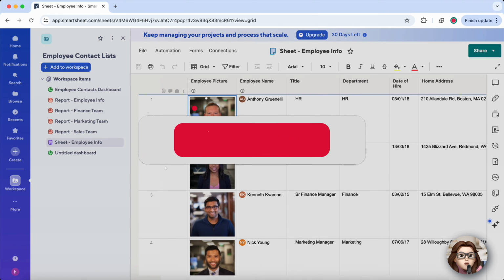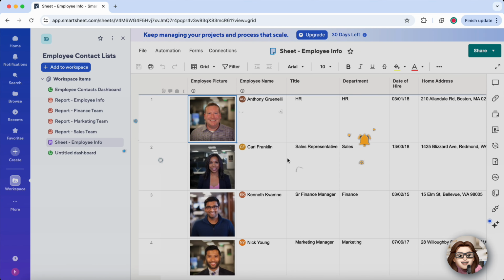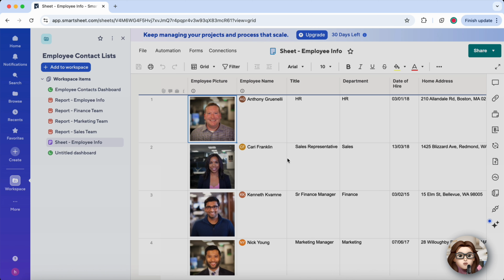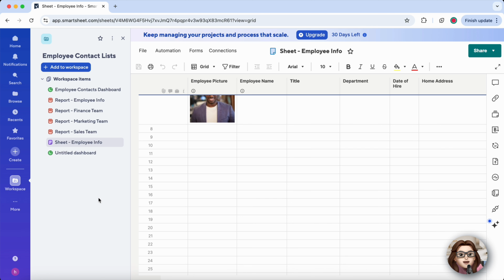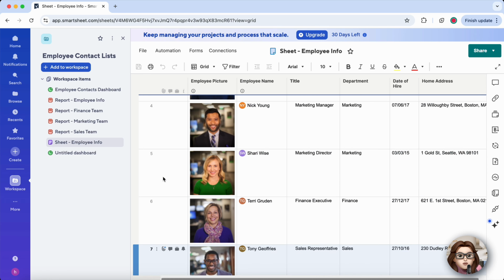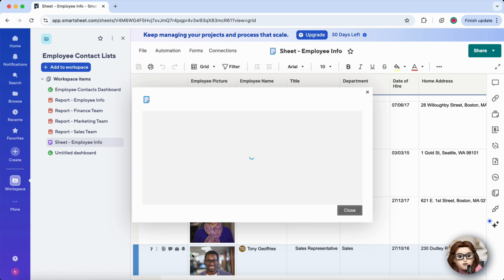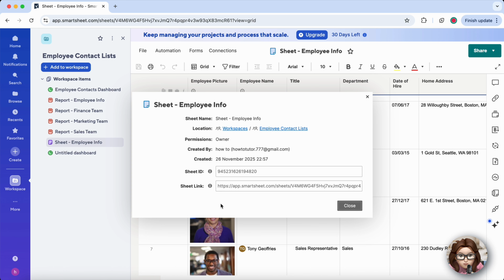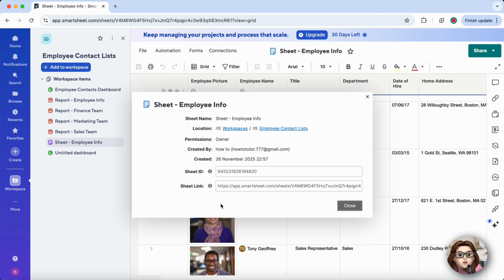How To Get Smartsheet ID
If you’ve ever tried to automate workflows, integrate tools, or organize data inside Smartsheet, you already know one thing — you must have the correct Smartsheet ID. Whether it’s a Sheet ID, Row ID, Column ID, or a Workspace ID, these identifiers are essential for building automations, using API tools, connecting with platforms like Zapier, Make, Power Automate, or simply sharing Smartsheet items with your team.

In today’s guide, you’ll learn exactly how to find any Smartsheet ID, even if you’re a complete beginner. This tutorial is designed to help you get the right ID quickly, accurately, and without needing any technical experience.

We’ll start by opening the Smartsheet dashboard and navigating to the sheet, row, or workspace you want to identify. Once you’re inside the item, you can access its unique ID directly from the browser URL. Every Smartsheet object contains an embedded ID, and once you know where to look, the process becomes extremely simple. For example, a Sheet ID is always located after the “/sheets/” portion of the link. The same rule applies to Workspaces and Reports. This quick approach saves time and works across all devices—Windows, Mac, and even mobile browsers.

You’ll also learn the fastest way to access Row IDs and Column IDs, which are essential for automations. These can be found in the Properties menu inside the sheet, and we’ll guide you step-by-step through how to reveal them. If you’re working with API integrations, we’ll also show you how to pull IDs using the Smartsheet API reference panel so you always have the correct values for your scripts.

By the end of this tutorial, you will know how to locate:

• Sheet ID
• Row ID
• Column ID
• Workspace ID
• Report ID
• Dashboard ID

This tutorial is ideal for anyone who wants to improve workflow automation, connect external tools, or simply navigate Smartsheet more confidently. If you're running a business, managing a team, or organizing complex data, knowing how to find your Smartsheet IDs will save you time, reduce errors, and make your processes far more efficient.

This video shows you How To Get Smartsheet ID Easily! Watch this Video till the end to learn How To Get Smartsheet ID.

Were you able to figure out How To Get Smartsheet ID? Share this with your friends who want How To Get Smartsheet ID.

Problem Solved in this Video-:

What Do you Think of How To Get Smartsheet ID?